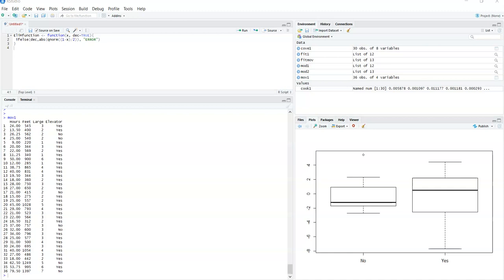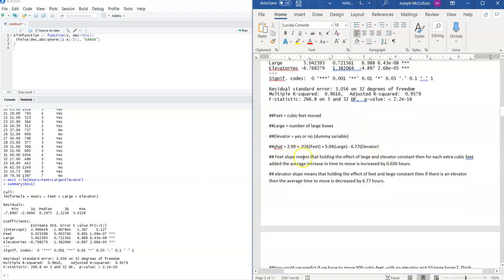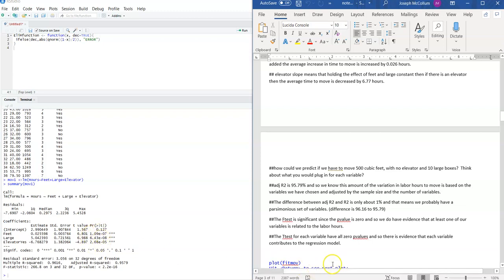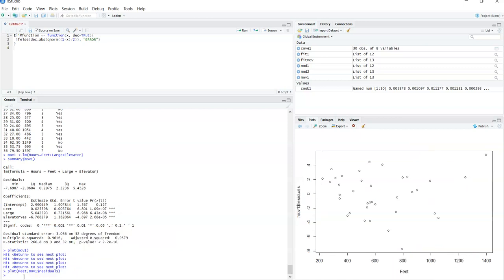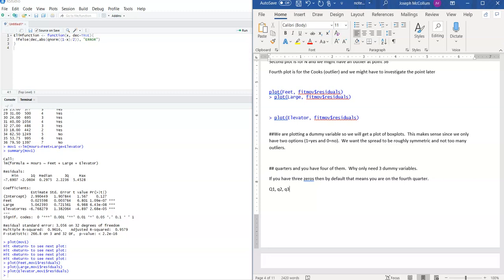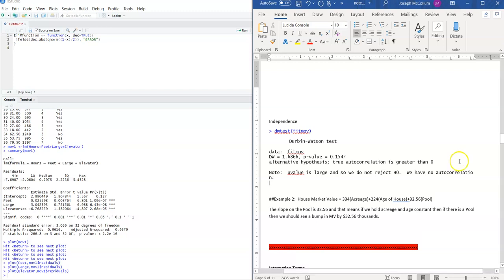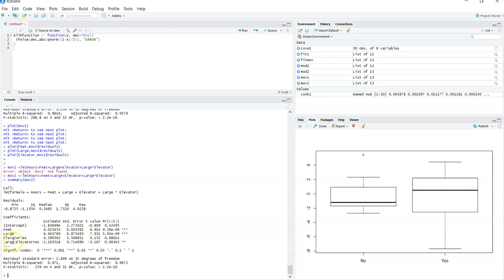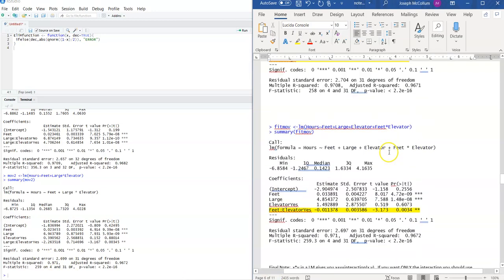Dummy and Interaction Variables in Multiple Regression using RStudio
Long title but that is what this video covers.  Multiple Regression with dummy variables and interaction variables.  Using the program RStudio.